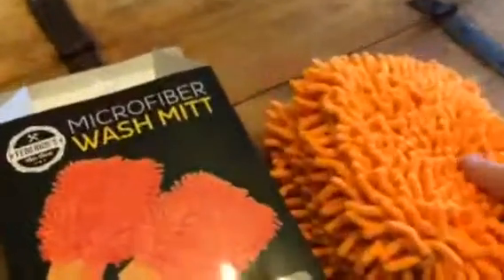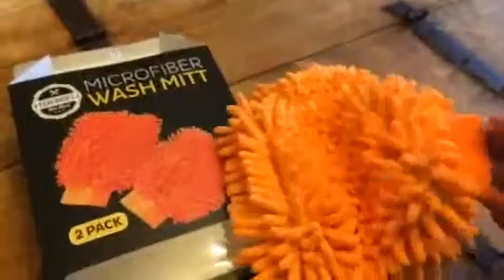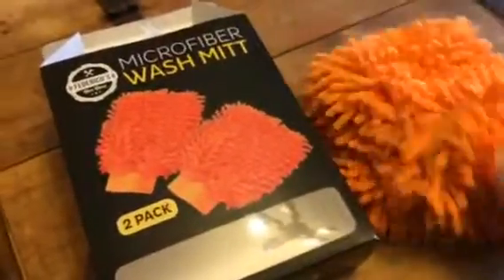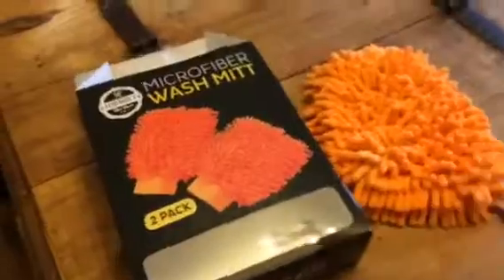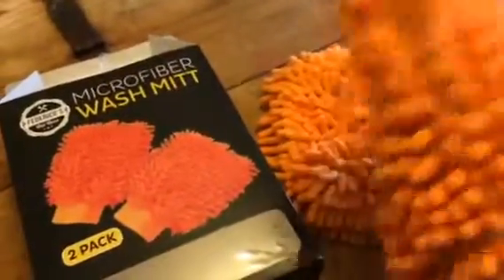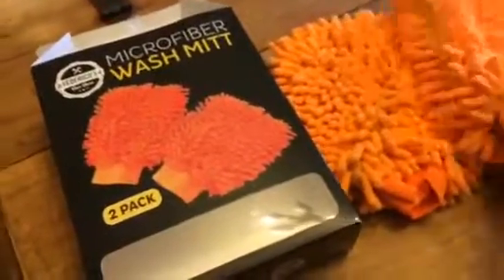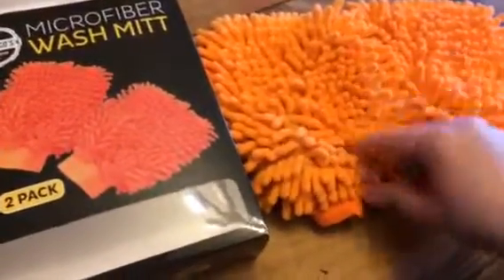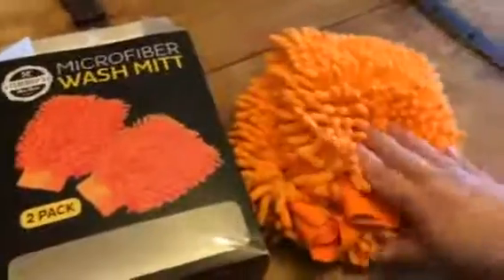Federico's Car Care Car Wash Mitt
I love this microfiber wash mitt from Federico’s Car Care. I prefer to hand wash my car, it seems like the automatic never reaches every spot. So I was super excited to try out these car wash mitts from Federico’s Car Care. They are so super soft, it’s made of microfiber and it feels amazing. These will not scratch or ruin your paint job at all. They are covered in little microfiber tendrils and they do a great job of getting in all the cracks and crannies. You get a set of two so I put one on each hand and go to work. They work really well and feel great when you are using them. It makes the car wash a little easier because I can just pop these on and then use both hands to scrub every area of the car in no time. Every inch of my hand become a car washer when I wear them. I received this item complimentary or at a reduced price for my honest review. However, I only recommend products I truly love and use to my readers.